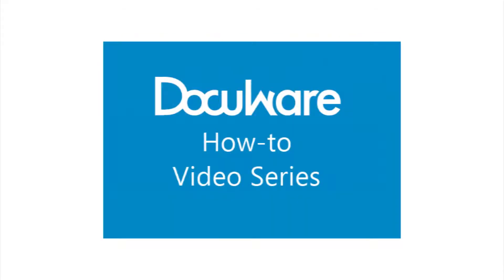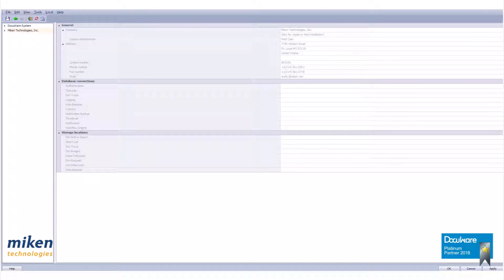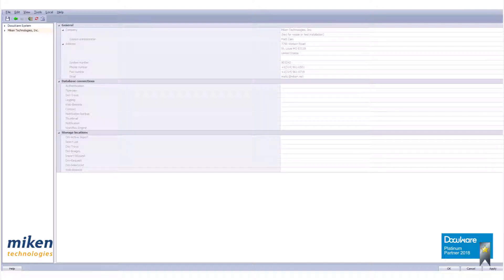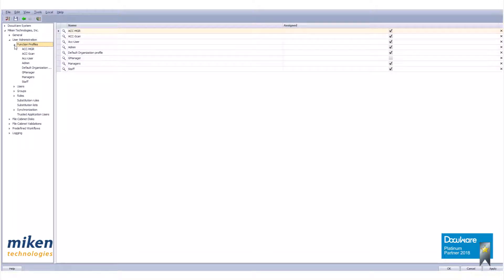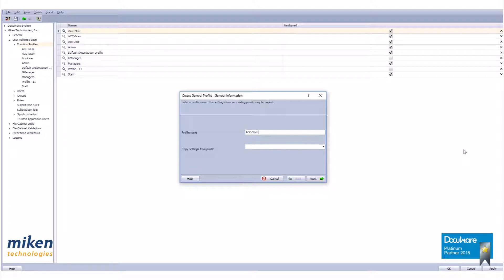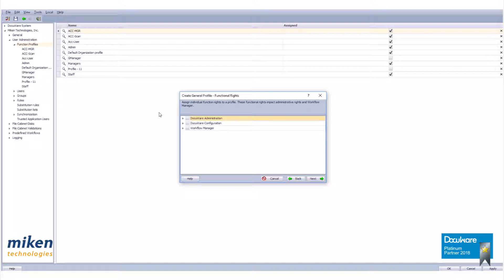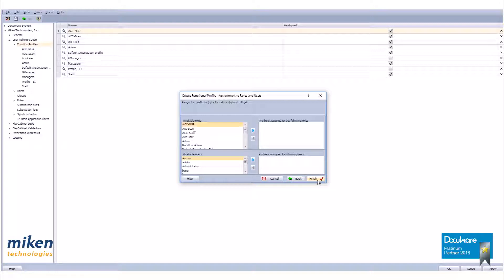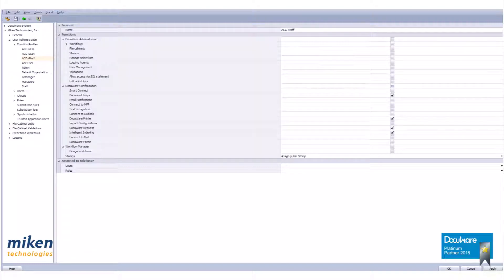DocuWare How-to Create Function Profiles